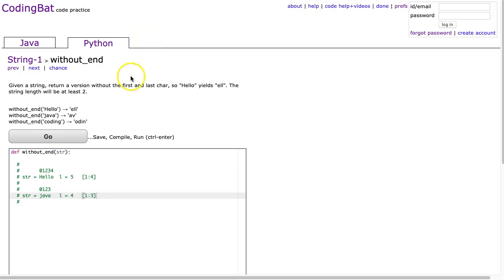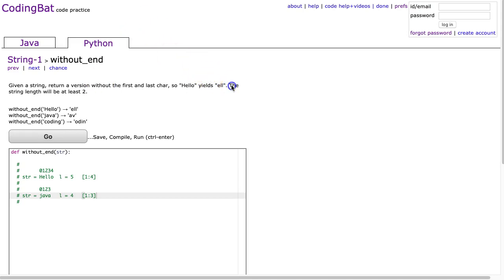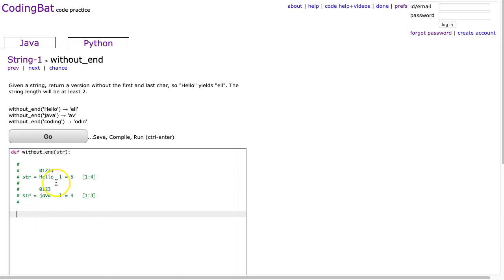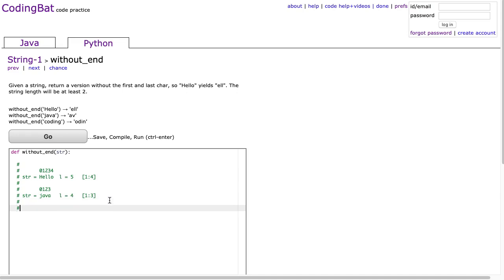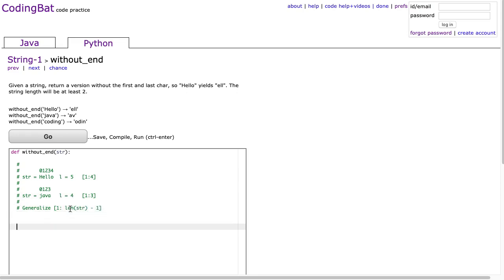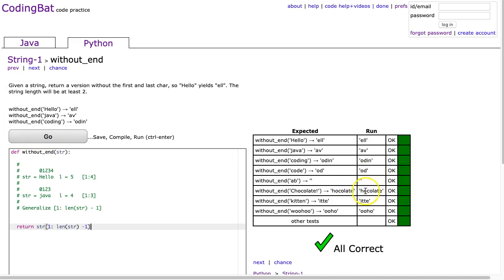Codingbat - without_end (Python)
This is a video solution to the codingbat problem without_end from String 1. You can find full solutions with comments